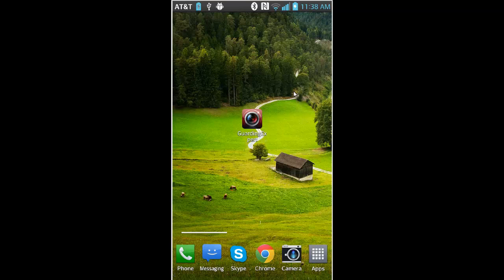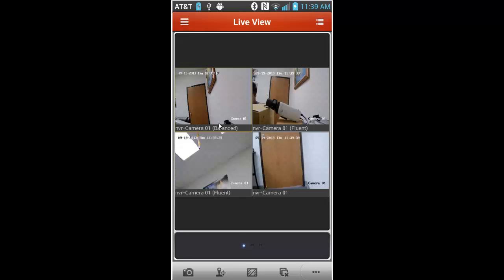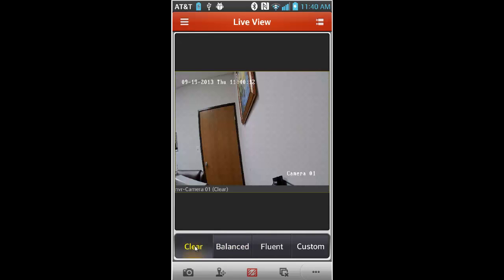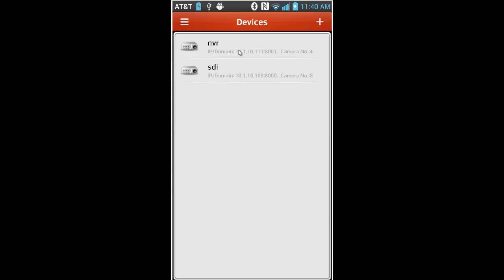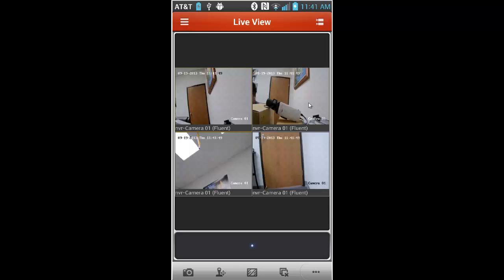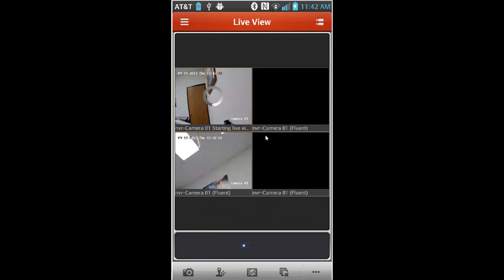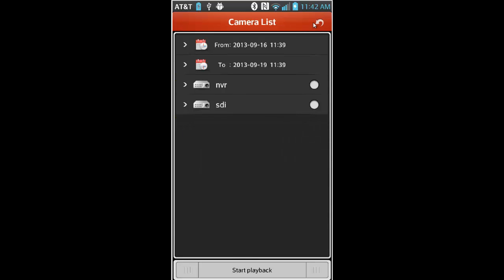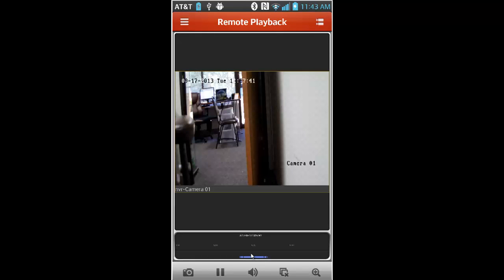Mobile App Intro (Guarding Expert) v2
Guarding Expert & Guarding Expert HD are mobile surveillance applications which supports a full line of surveillance products, including digital video recorders,digital video servers, as well as network cameras and speed domes that support standard H.264 video codec. The key features of Guarding Expert Mobile Surveillance Application include: Real-time video preview of up to 16 channels; Swipe for PTZ control and camera movement, pinch to zoom in and out in preview mode; Support for preset activation and configuration, as well as calibration for brightness.. Snapshot support; Management of up to 100 sets of devices. Device profiles can be added / deleted / modified; Support for PTZ control. Please check us out @